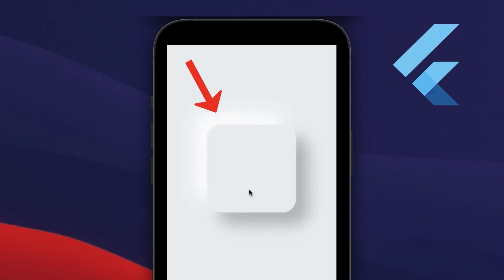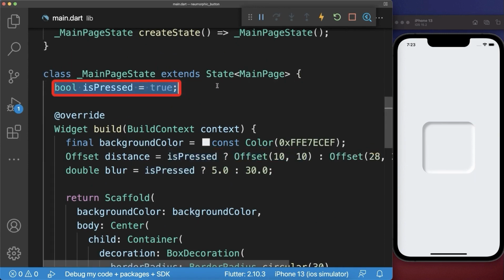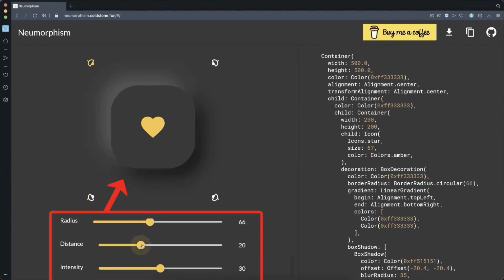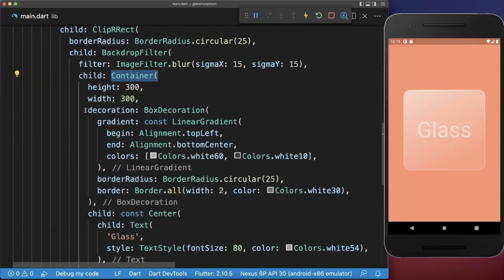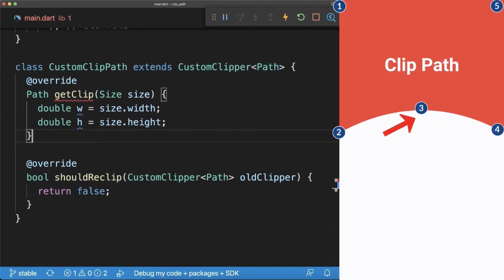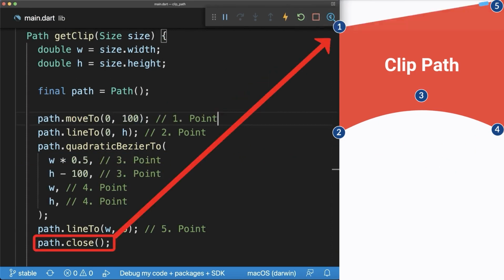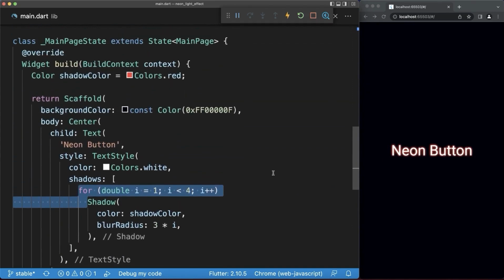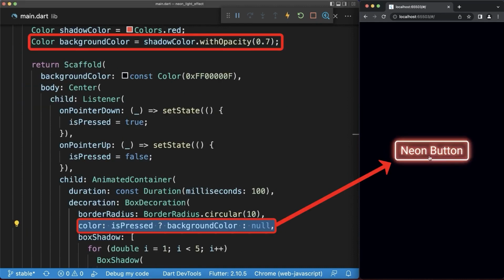4 TOP Trends for Flutter Designs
These are the best 4 trends for Flutter designs that every Flutter developer should know. Learn about Neumorphism, Glass Morphism, Neon Lights and more.

TIMELINE
0:10 Neumorphism
2:23 Glass Morphism
3:53 ClipPath
5:46 Neon Light